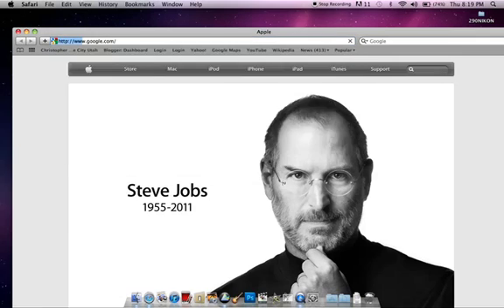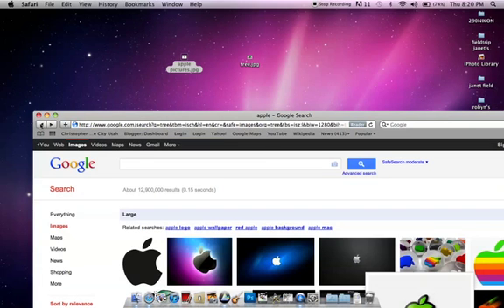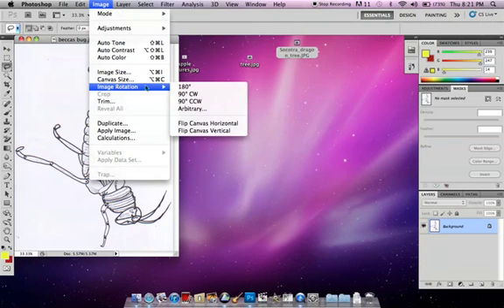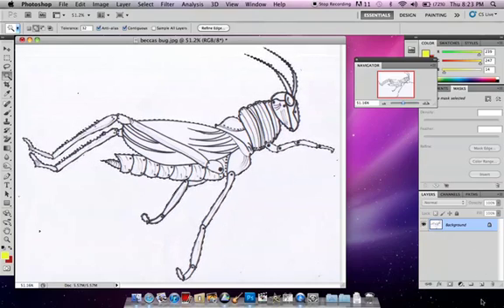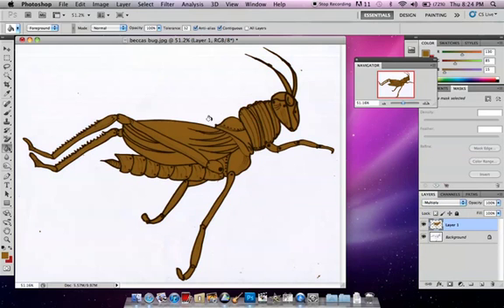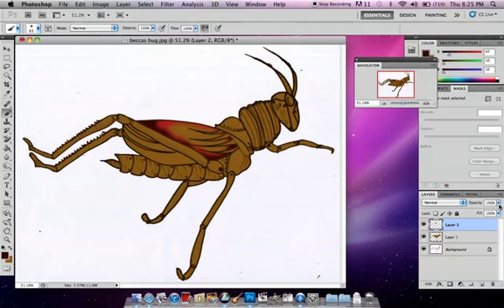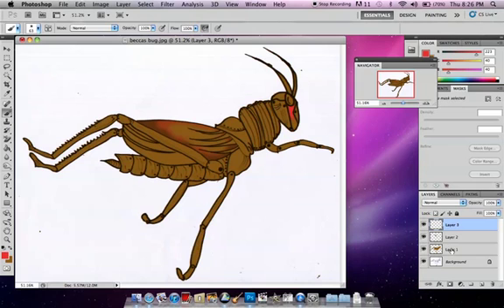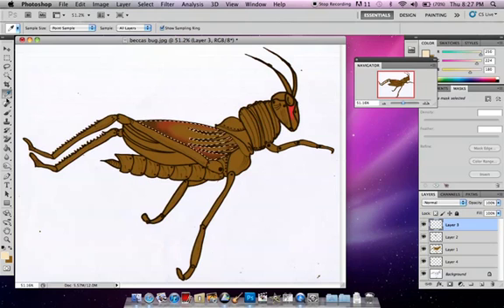making layers.m4v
Photoshop coloring.